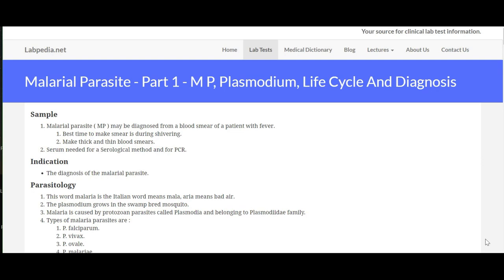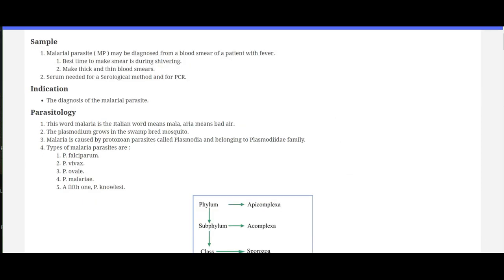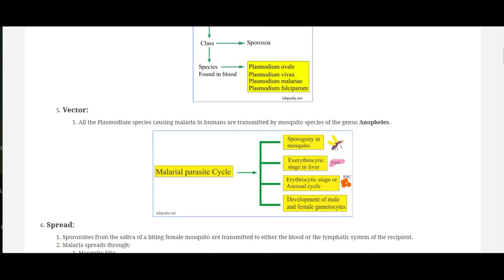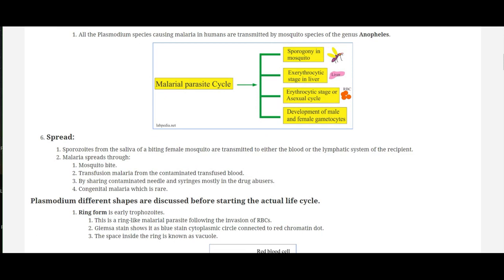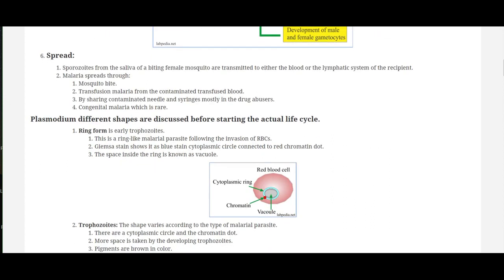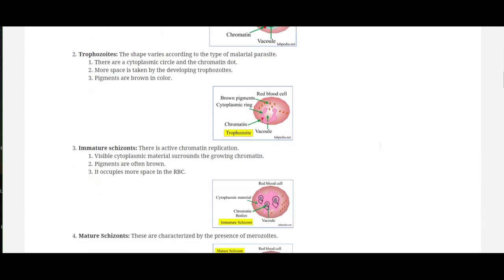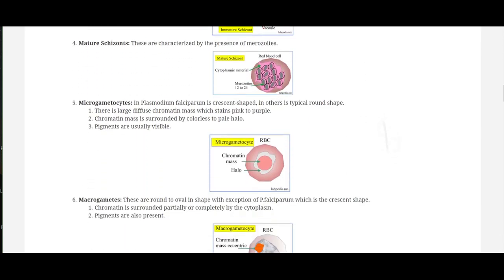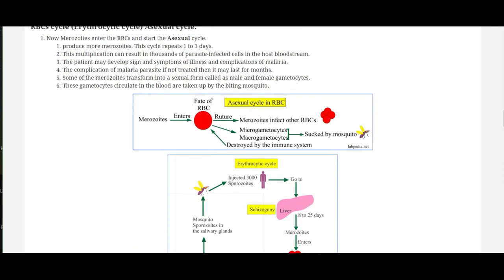Malarial Parasite by labpedia.net by Prof. Riaz A. Bhutta (English)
Malarial parasites cause fever and shivering.
Malaria spreads through:
Mosquito bite.
Transfusion malaria from the contaminated transfused blood.
By sharing contaminated needles and syringes, mostly the drug abusers.
Congenital malaria is rare.